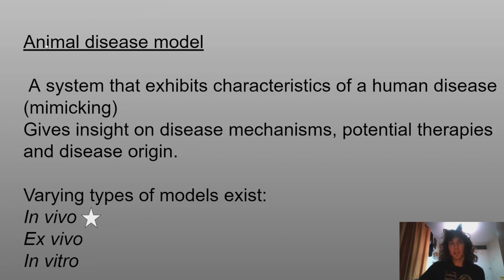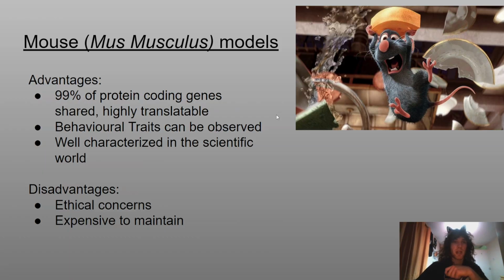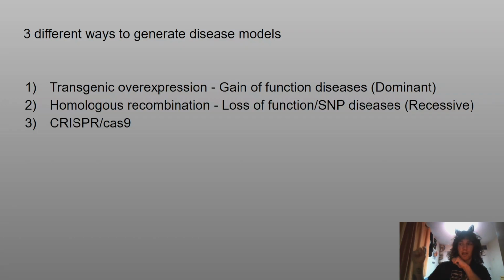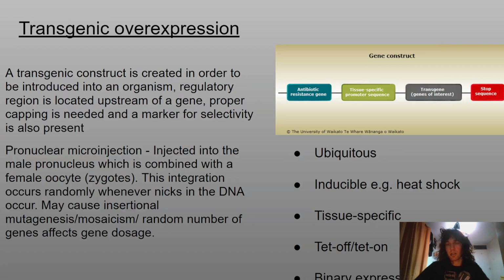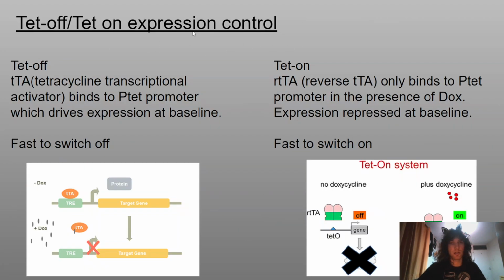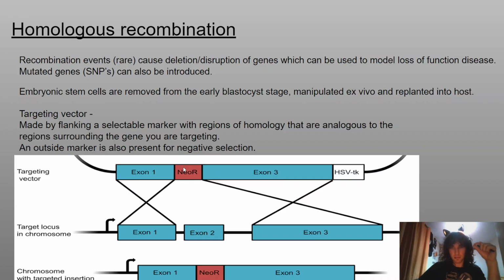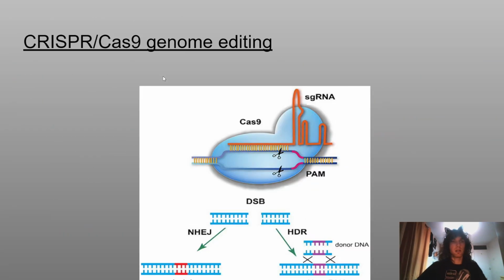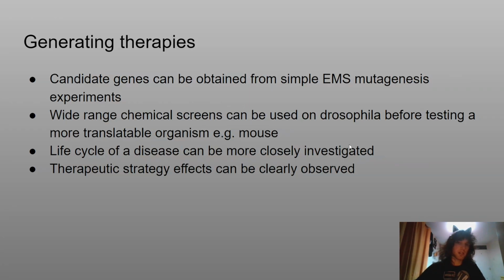Animal disease models explained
Hope this was useful to you in some way, sorry for my slow thought process. Here's a cool paper: